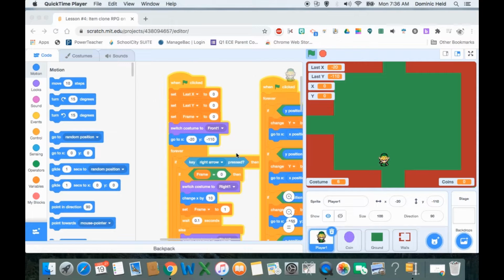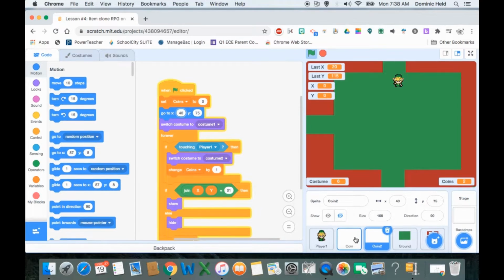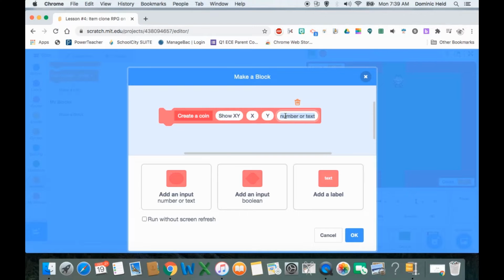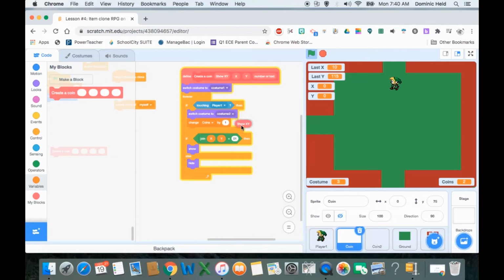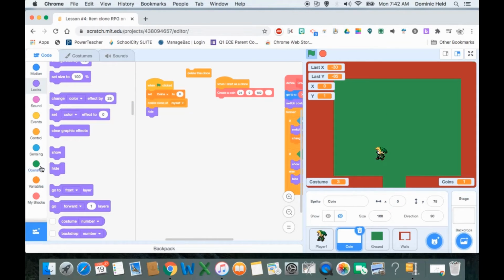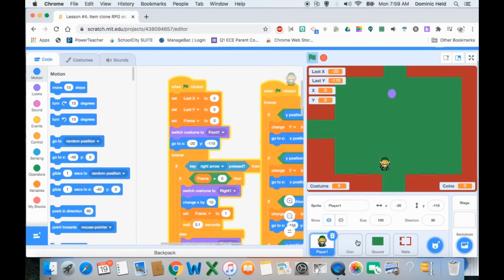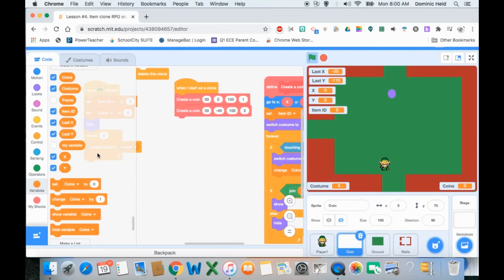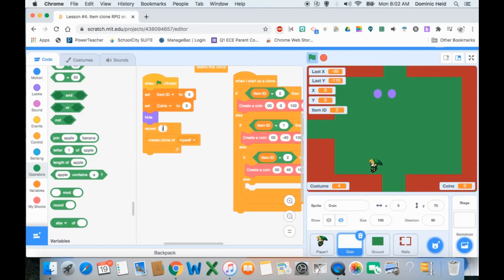Beginner Lesson#4 - Cloning Items: Scratch RPG with Dom Held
This is the 4th lesson in my RPG tutorial.  In this episode, I show how to make the coin from lesson #2 into many coins using the clone function.